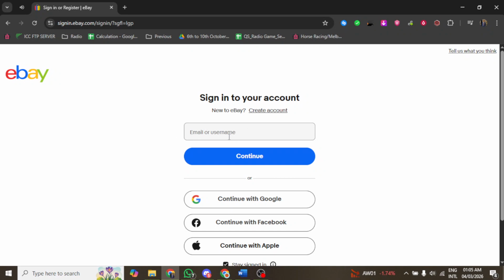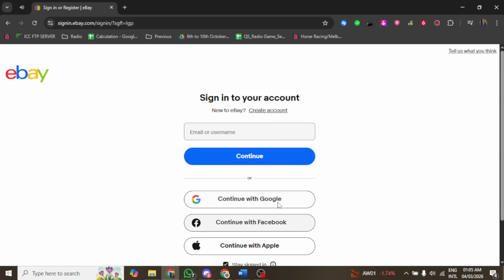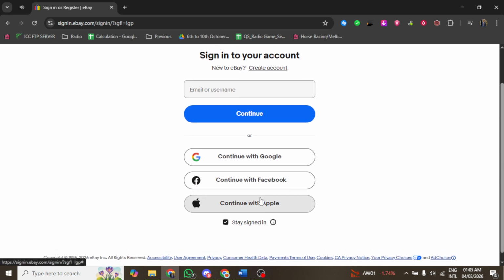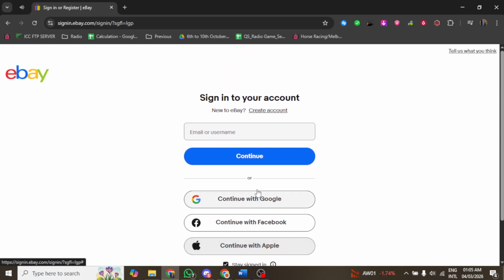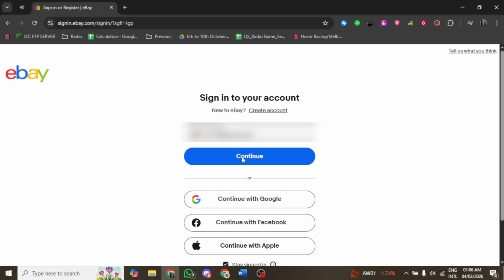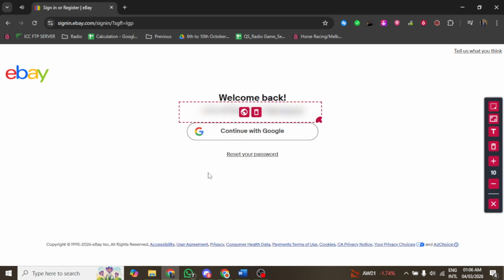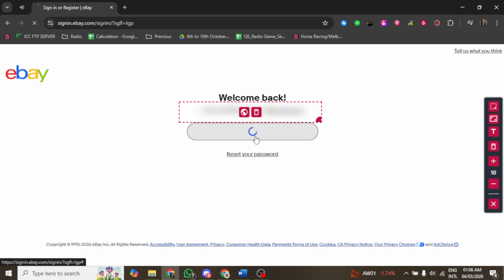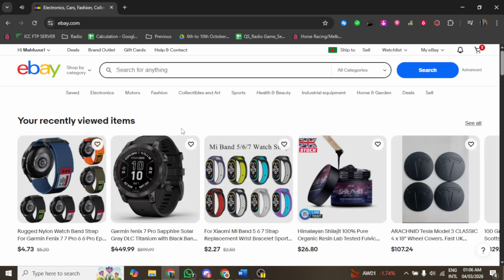How to sign in to eBay, [FULL GUIDE]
In todays video we cover How to sign in to eBay,